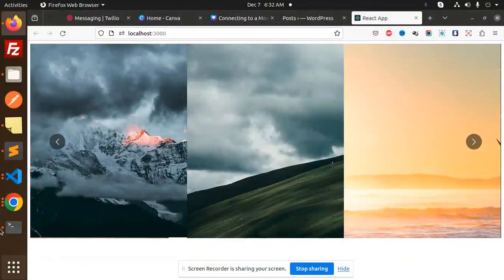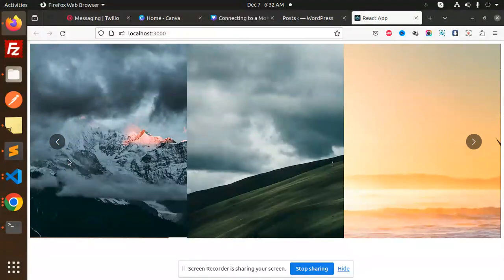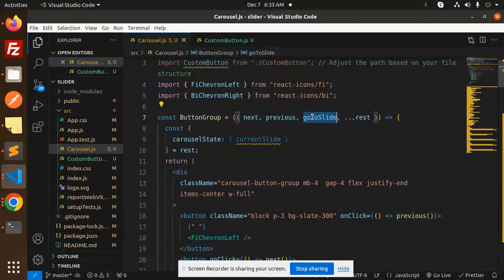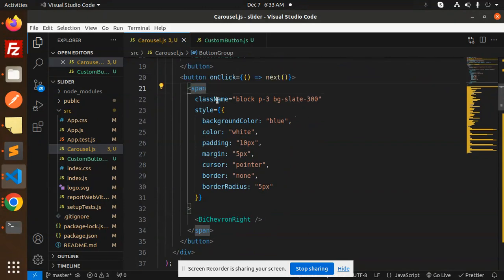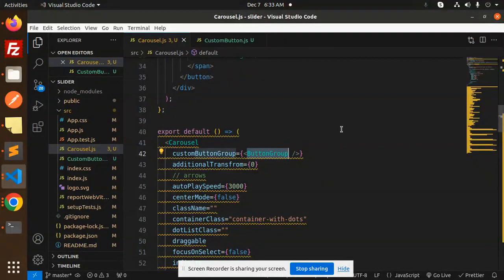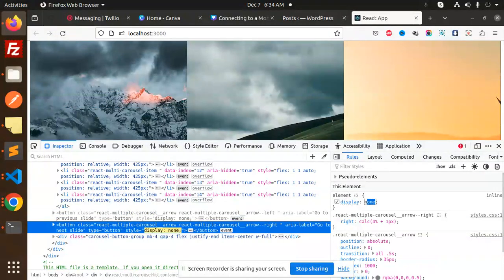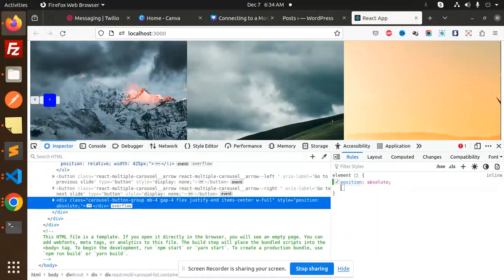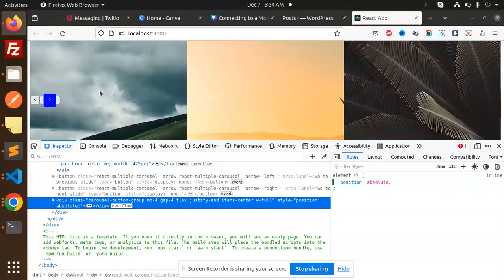How can i add custom button instead of arrows react-multi-carousel?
How to detect if the user has clicked on the arrows in react
Buttons outside of carousel elements [react-multi-carousel]
React Multi Carousel - Problem with customButtonGroup
Custom Arrows  react-multi-carousel?
Using react-multi-carousel but unable to use custom dots

Nest